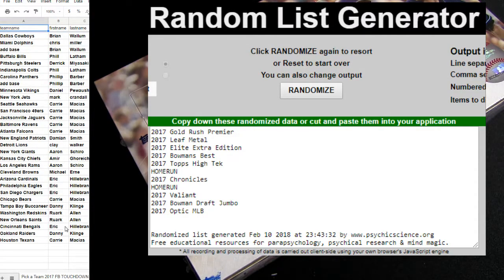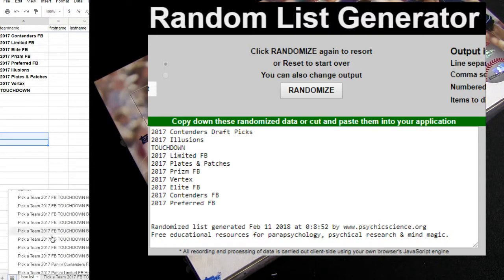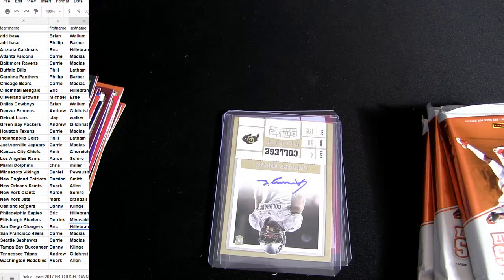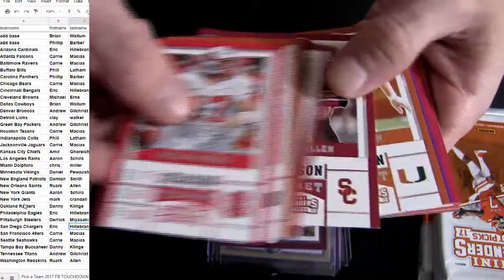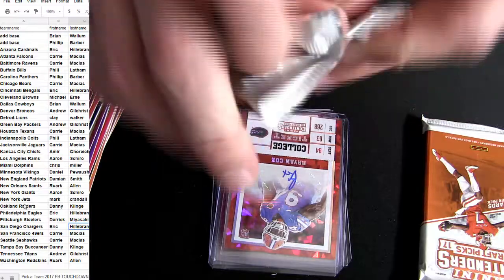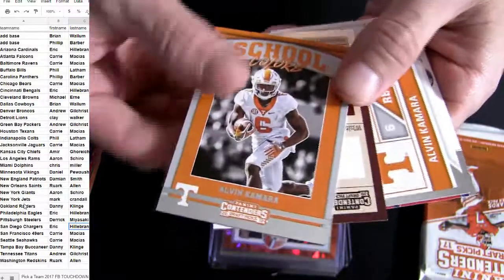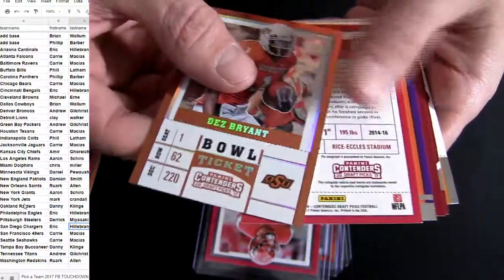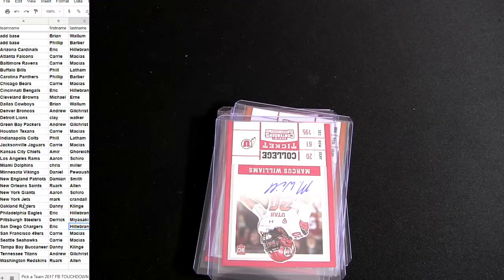17 TOUCHDOWN FB #11 2017 Contenders Draft